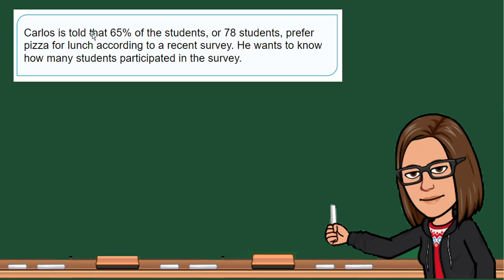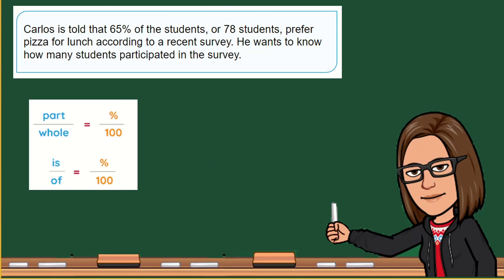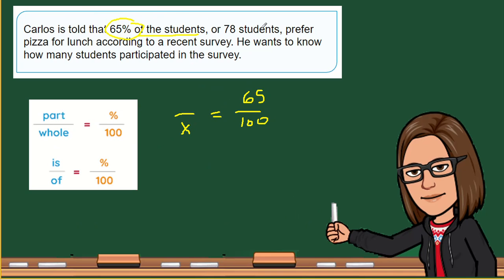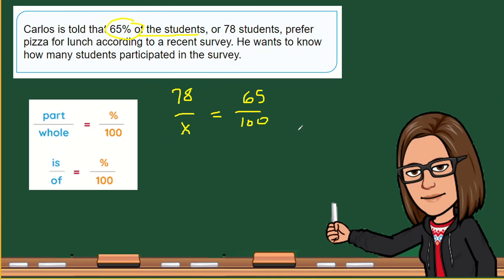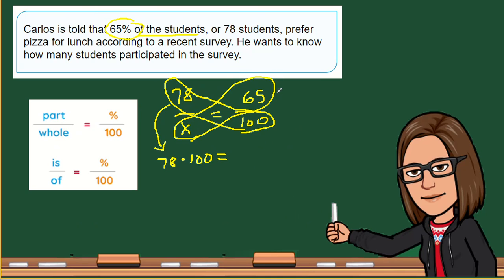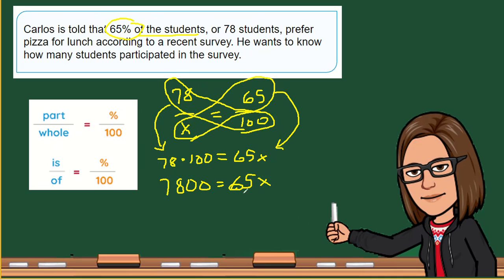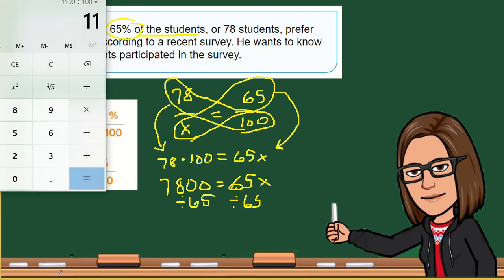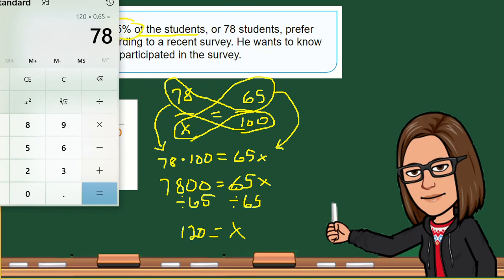Wholes in Proportions missing the whole